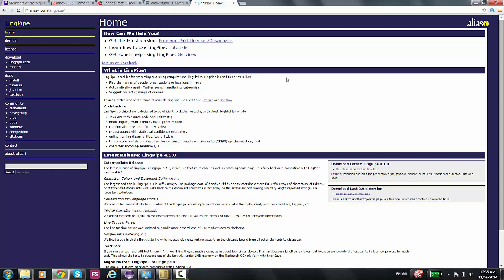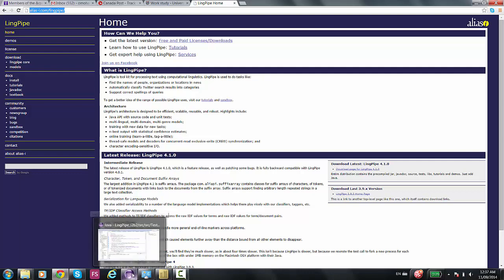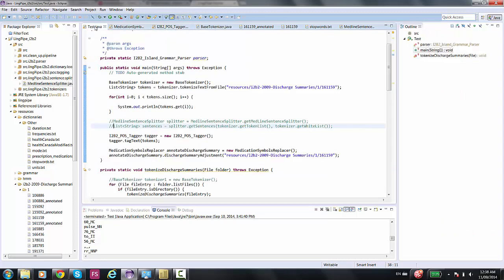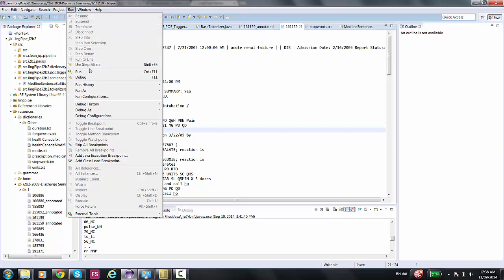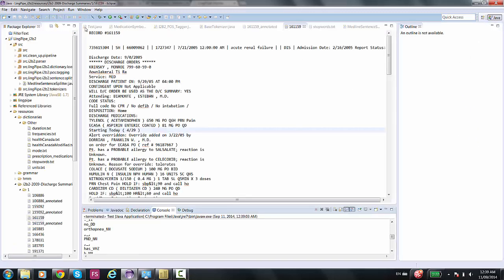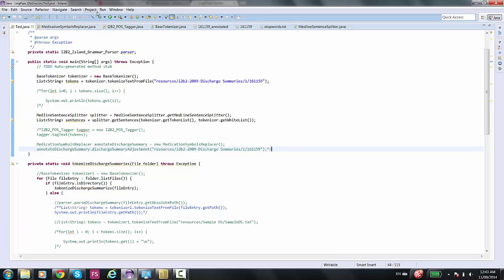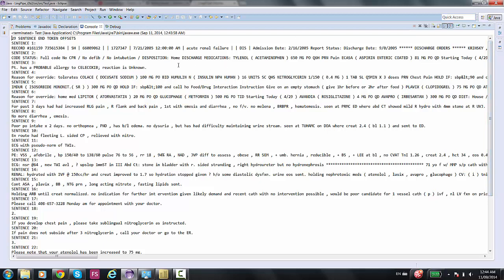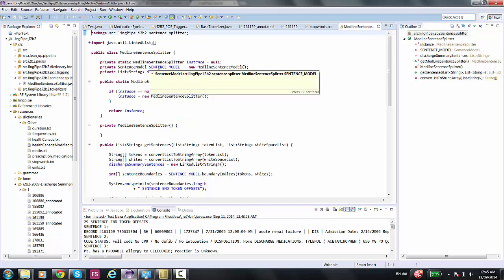Tokenization, Sentence Splitting, and Part of Speech Tagging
This is a quick demo of how to use LingPipe NLP API to tokenize, sentence-split, and part-of-speech discharge summaries or any text.